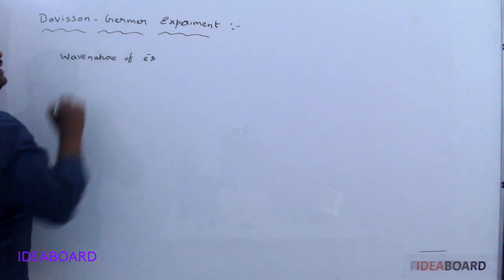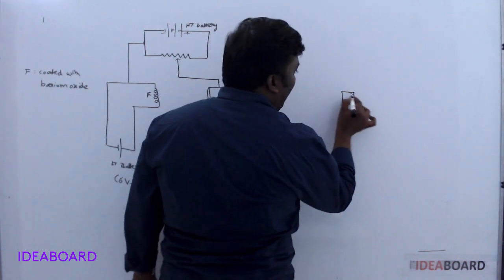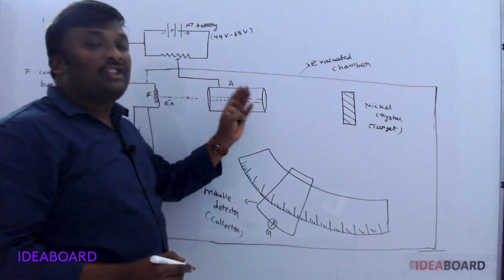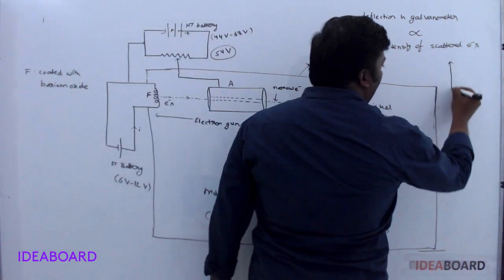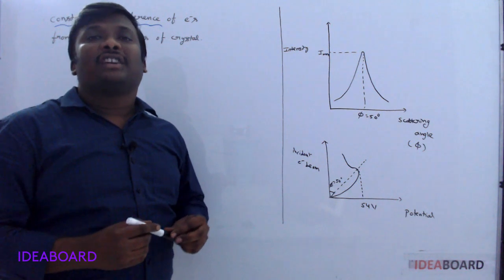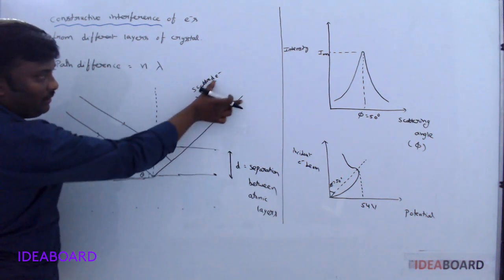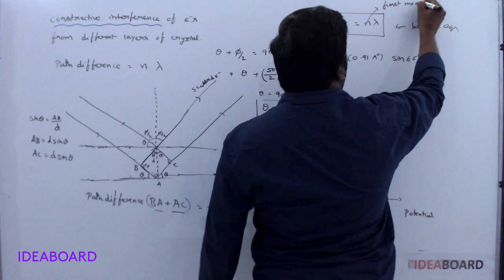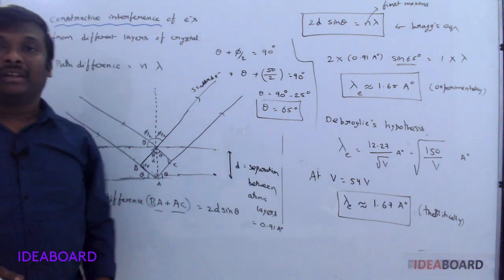DAY 13: DAVISSON - GERMER EXPERIMENT